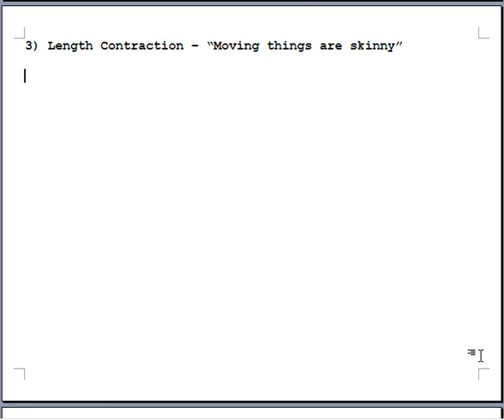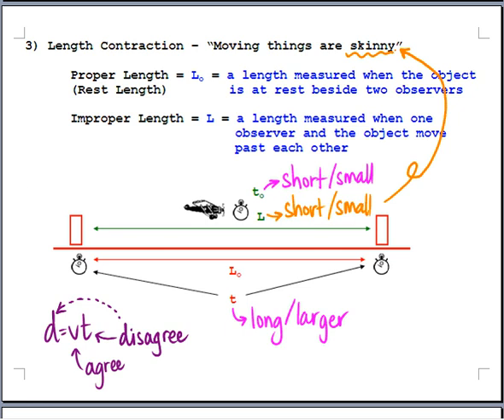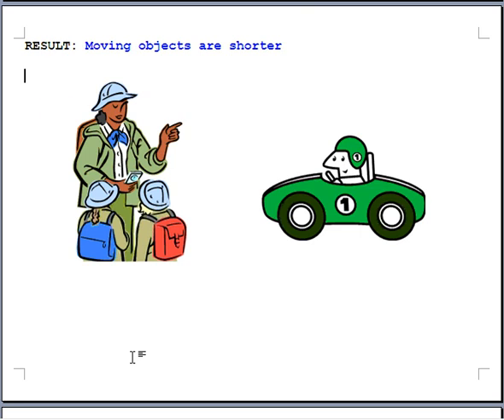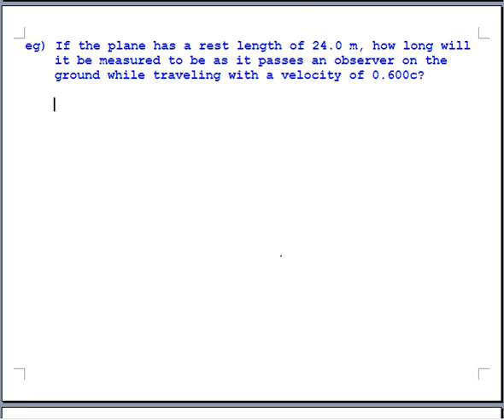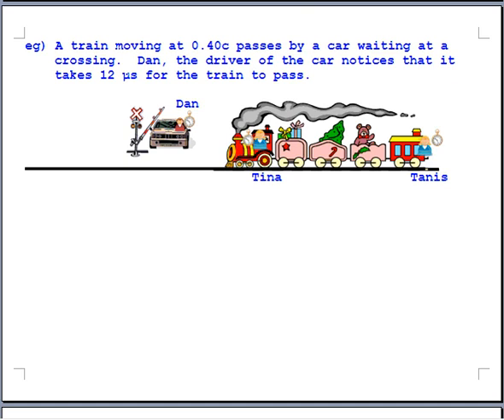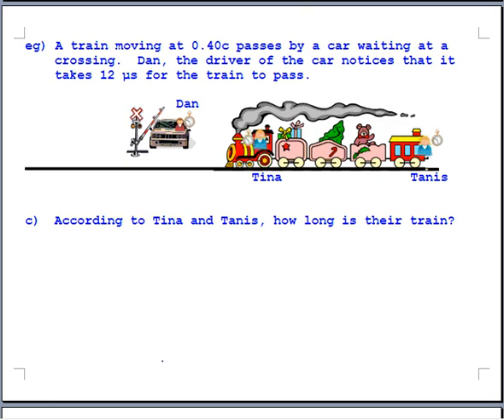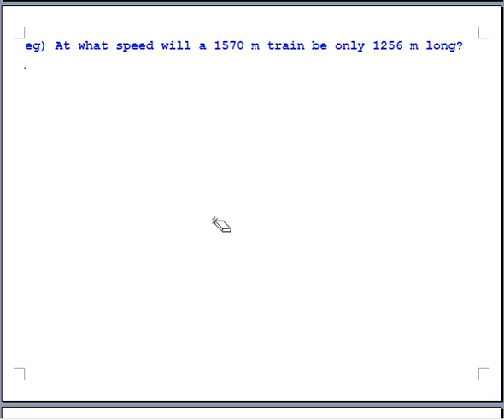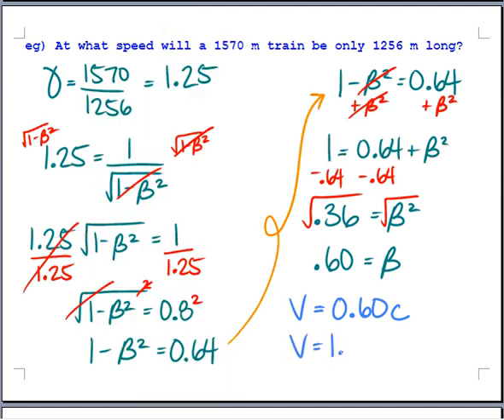Chap 7 Relativity: Length Contraction